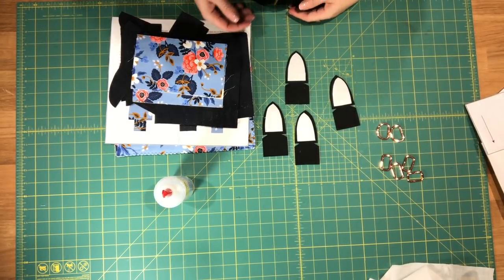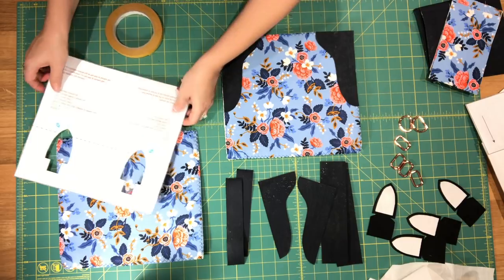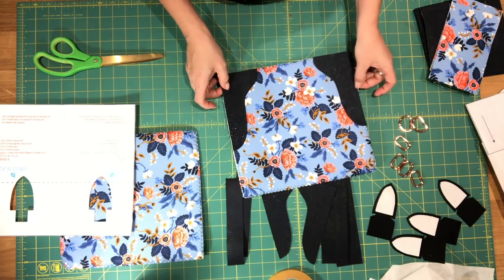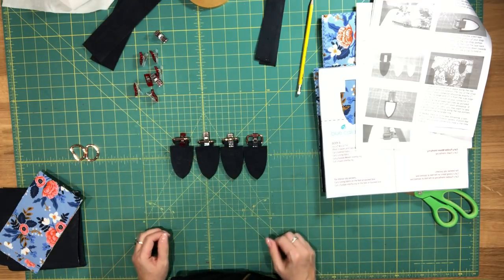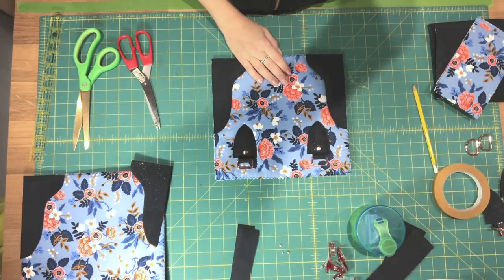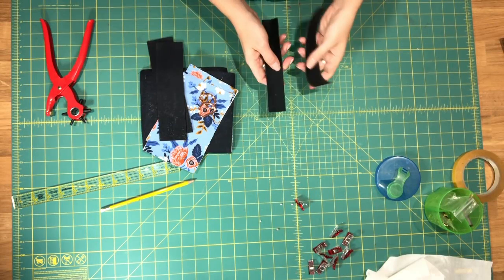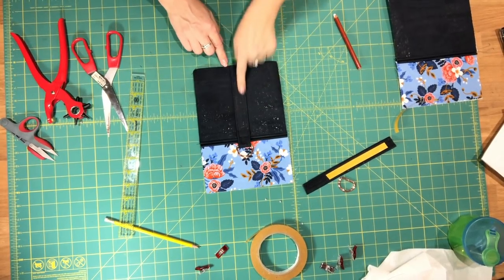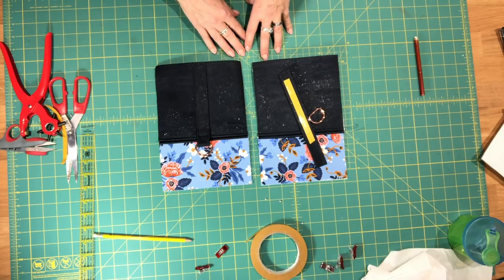Blue Calla Patterns - Aster Handbag - Part 2/5: Exterior Assembly of Body and Side Panels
Part 2 of 5:  The Aster Handbag video series by Blue Calla Patterns

This video covers: Exterior Assembly of Body and Side Panels